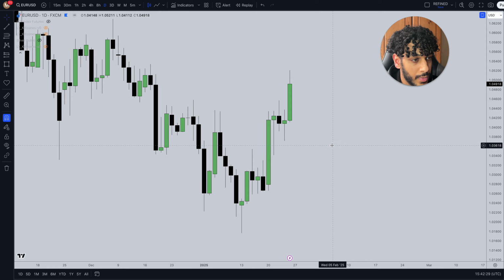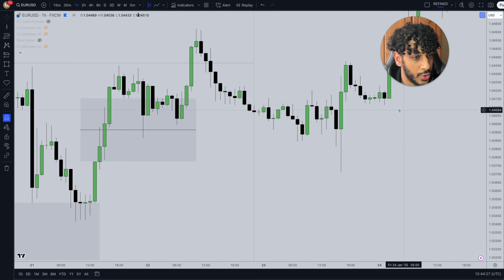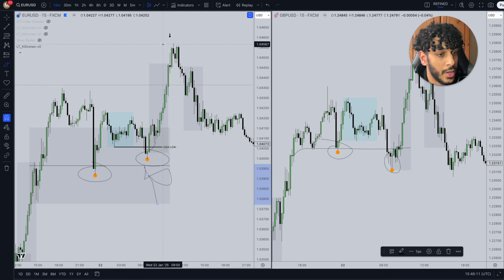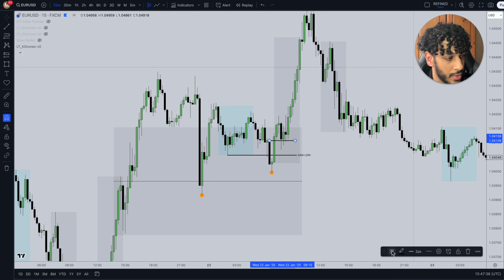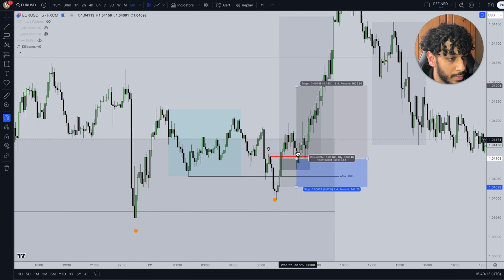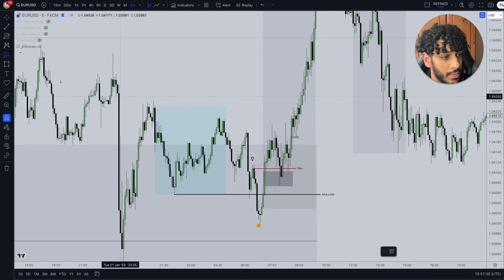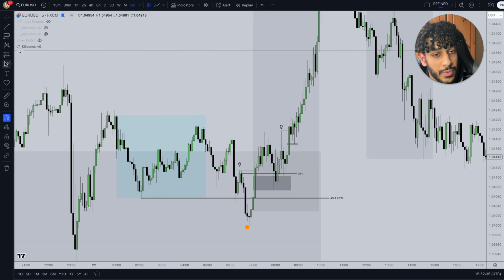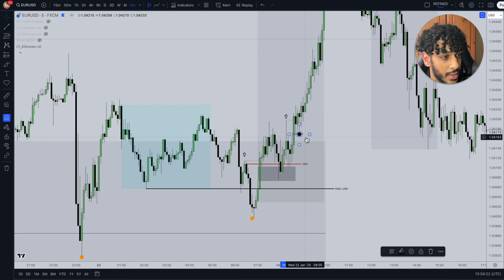How I Caught 3R Using The London Protraction Cycle | EURUSD Breakdown